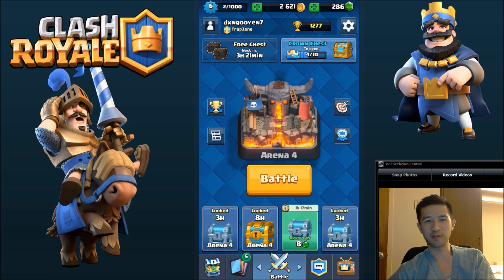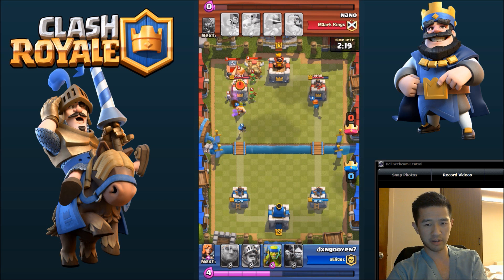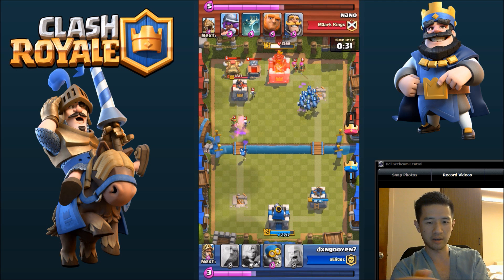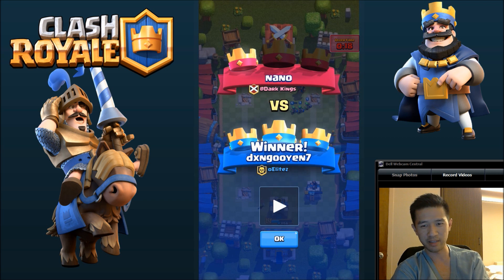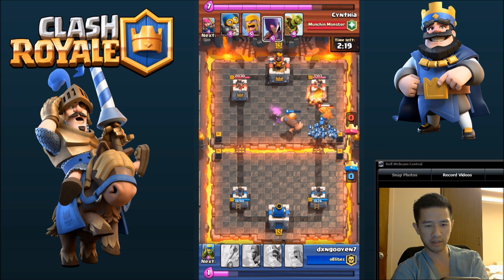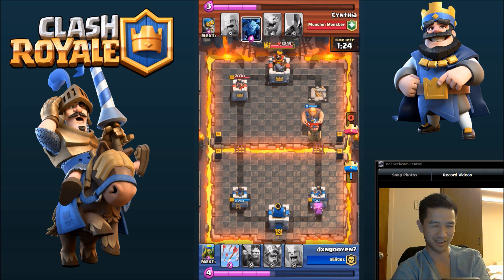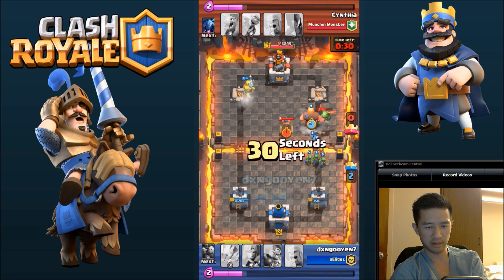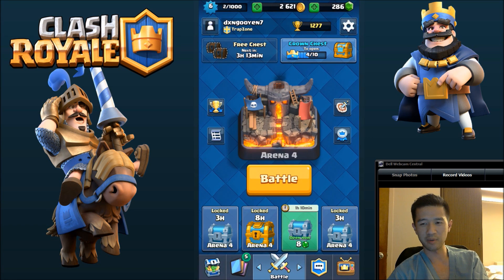UNLOCKED Arena 4!!! | Clash Royale (Ep.6)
Clash of Clans with Dr. David - Made it to ARENA 4!!! We've unlocked the Tesla, Minion Horde, Inferno, Hog Rider, Freeze Spell, and PEKKA. Let's go over some commentary on our last few battles to make it up here.

Gametag: dxngooyen7
Clash Royale Clan: TrapZone
Clash of Clans Clan: Royale_Flush

Thanks for checking out my channel guys! You can access all sorts of great content in the playlists below:

Armchair chieftains love this App Store favorite because it fuses simple gameplay with robust strategy. Building a charming town by hammering together barracks, gold vaults, and defensive cannons is rewarding and fun, while laying siege to evil goblin fortresses and going head-to-head with other players requires careful planning and cunning strategy. The game's gently increasing complexity and constant stream of new enemies to battle make it a budding conqueror's delight!
Developer: Supercell
Category: Games
Updated: Jan 26, 2016
Version: 8..116.2
Size: 65.4 MB
Languages: English, Japanese, Korean, Simplified Chinese, Traditional Chinese, etc.